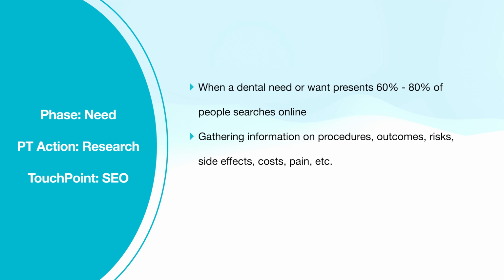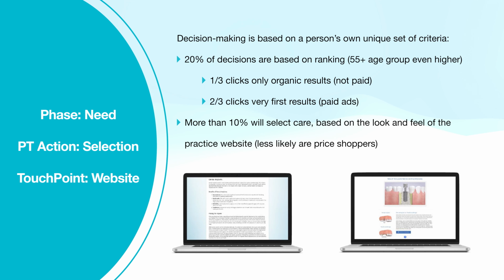Toothority - Optimizing the Patient Journey for Revenue Growth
Andrea Fox from Toothority discusses the patient journey and revenue growth at the 2022 DSO Technology Summit.